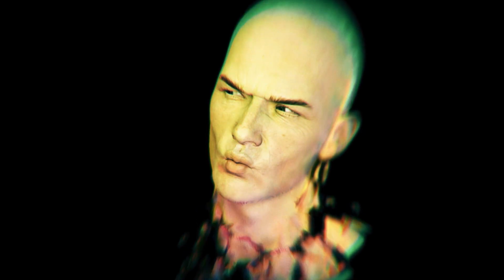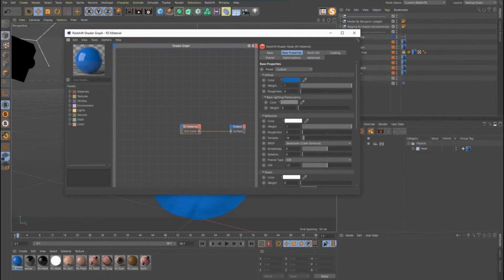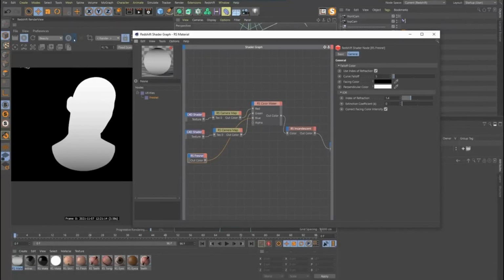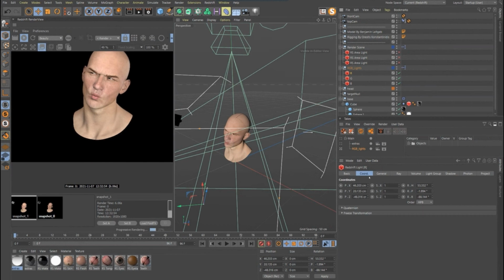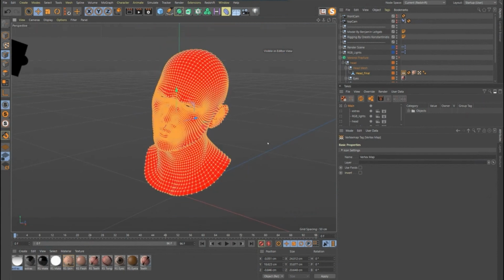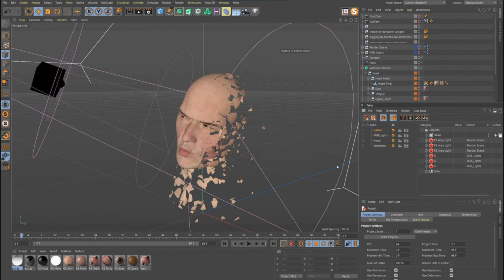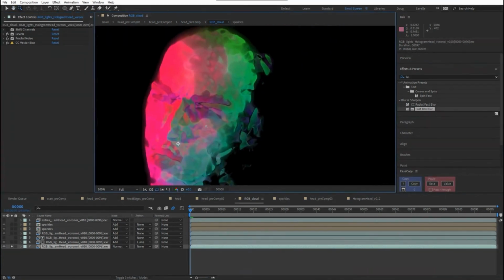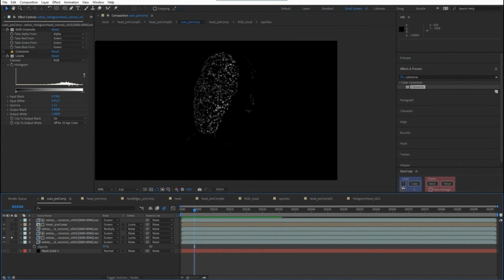Doug Appleton @ The 3D and Motion Design Show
Simple Tricks for Complex Holograms

Doug is the VFX Director at Perception in NYC. Doug’s projects have ranged from detailed UX interface projects for high-profile security clients, to leading teams on title sequences like Avengers: Age of Ultron, Spider-Man: Homecoming, Avengers: Endgame, and WandaVision.